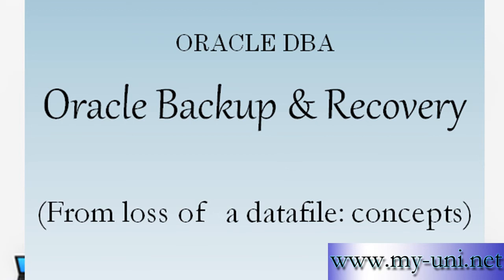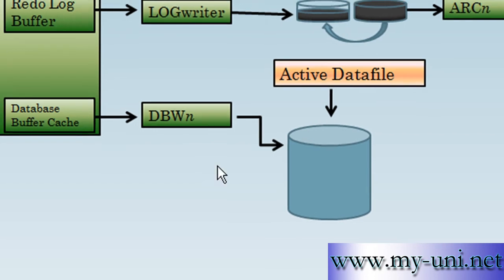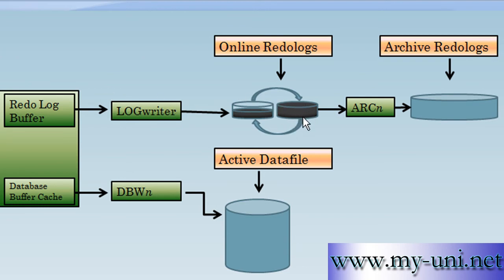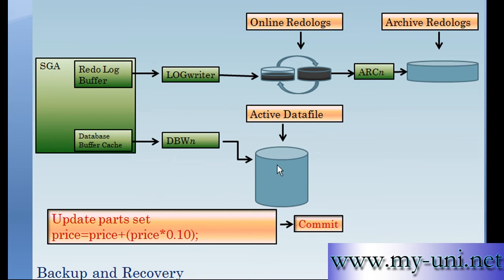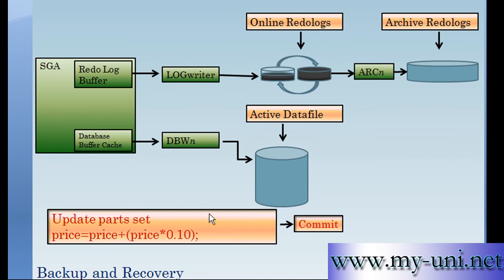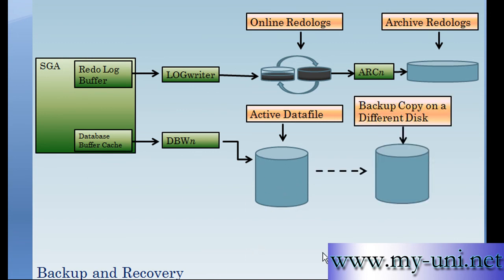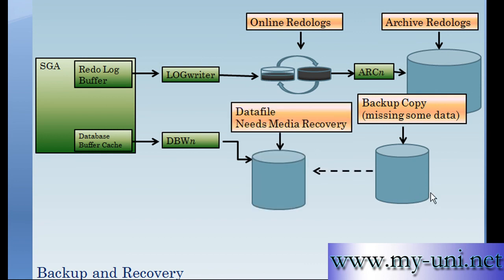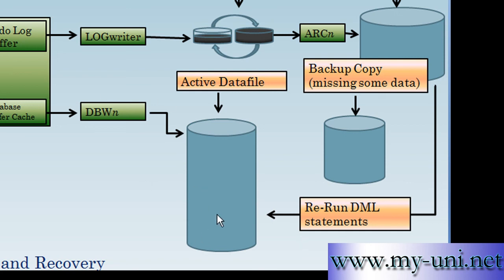Oracle DBA, Backup and recovery concepts, 1e10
Recover from loss of a datafile.